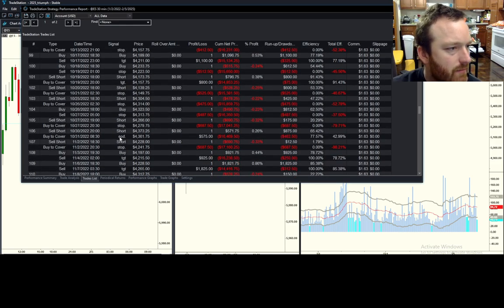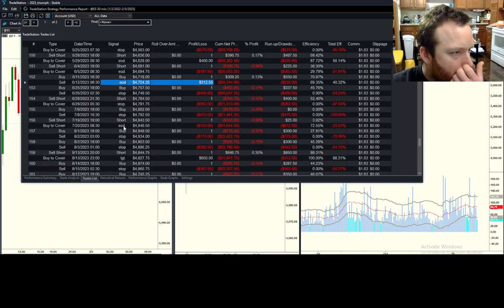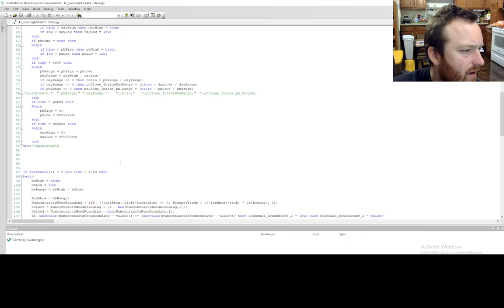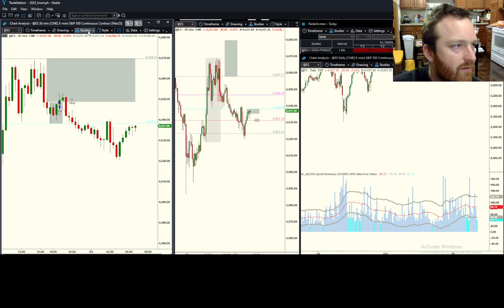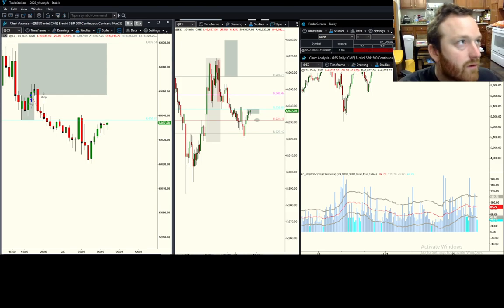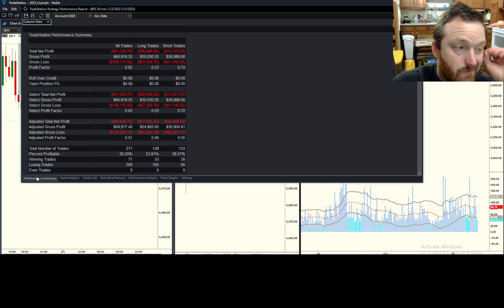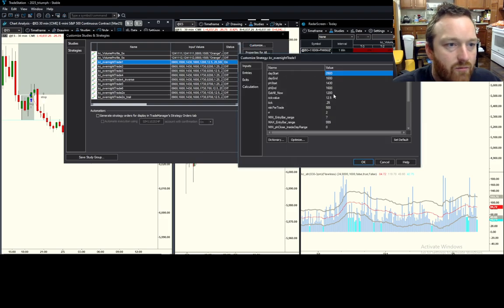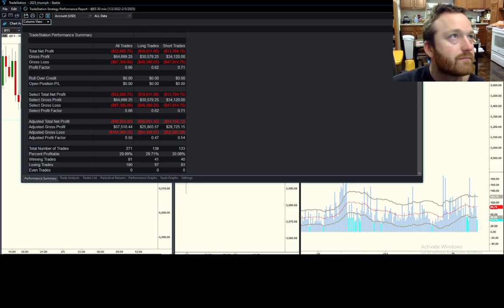Does the Overnight Open have Edge?